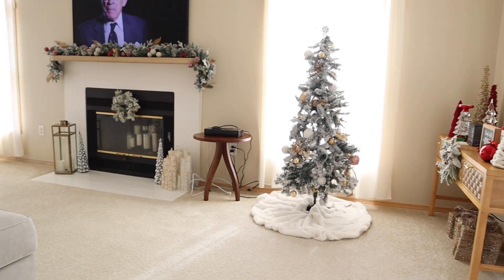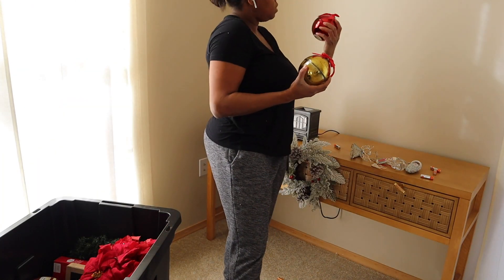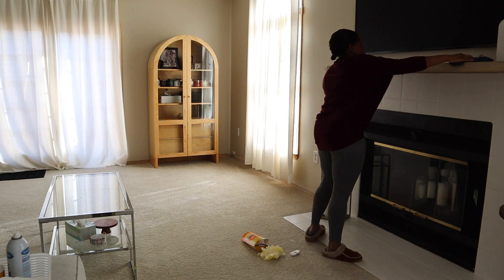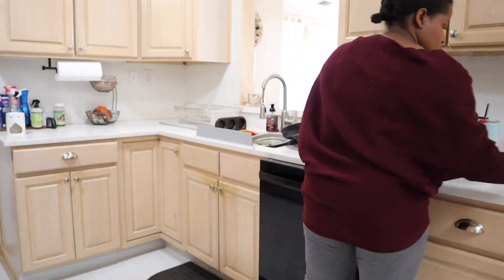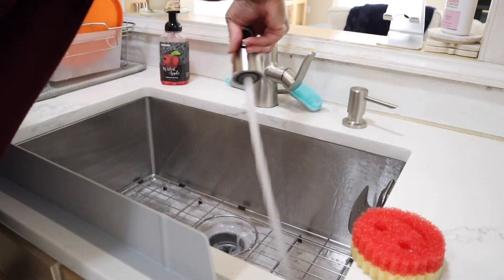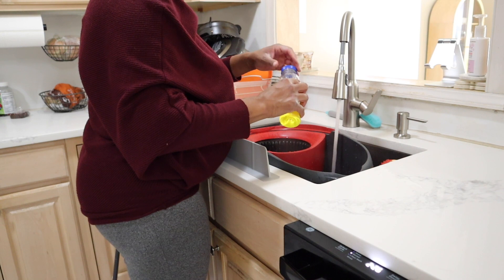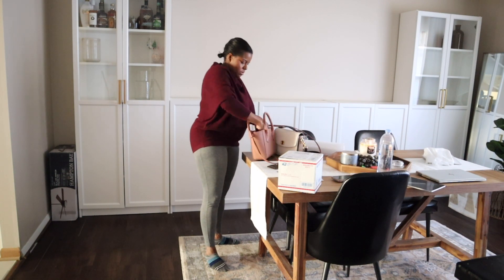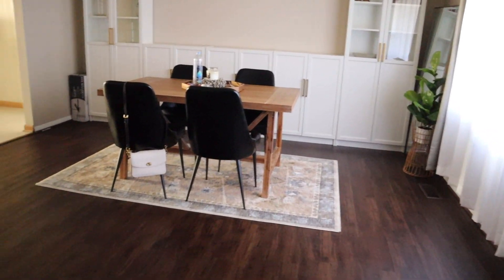After Christmas Speed Clean with Me!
Hello! Welcome! My name is Jay and my house was in desperate need of a refresh for the new year! I say "umm" a lot so please excuse me ha!